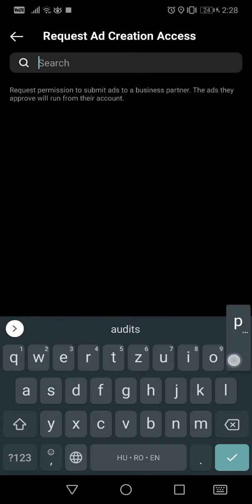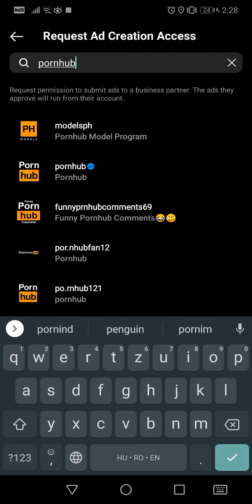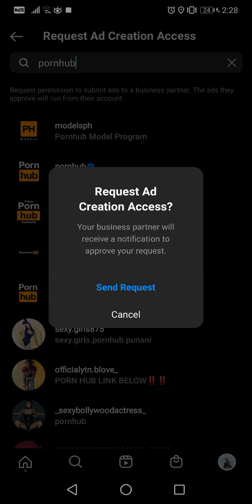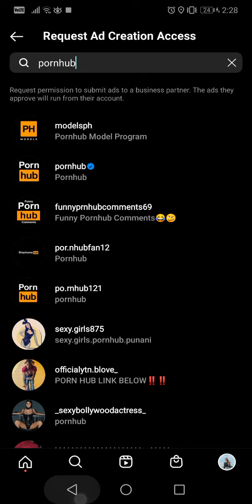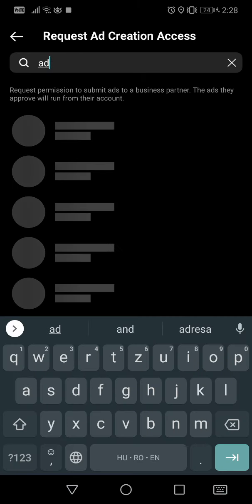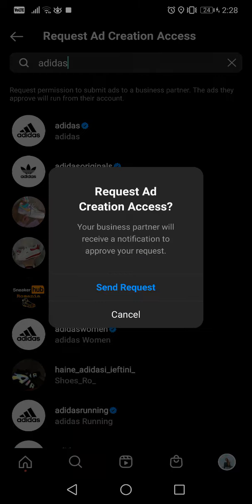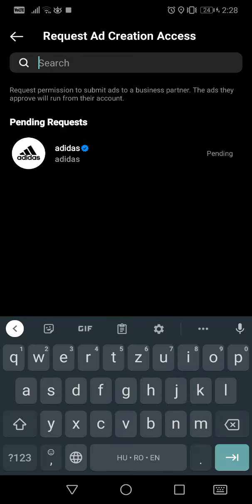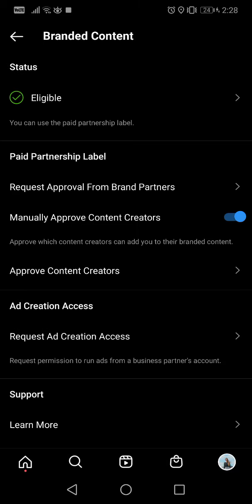How to receive Ad Creation Access from brands on Instagram? - Instagram Tips